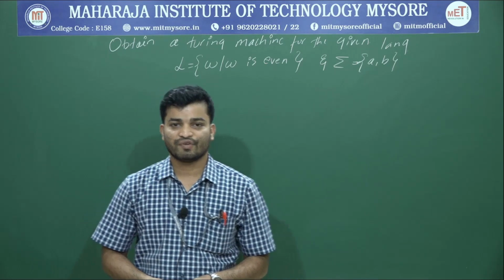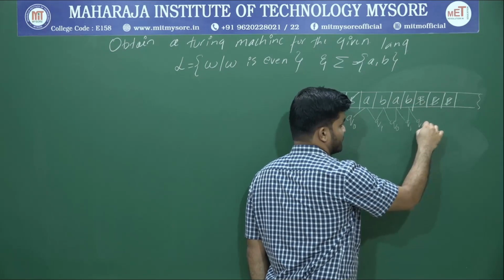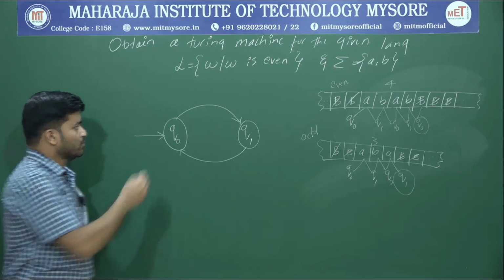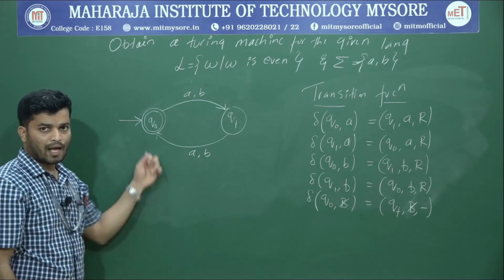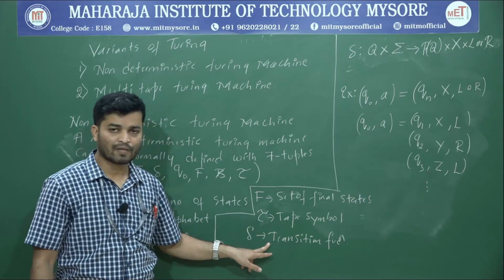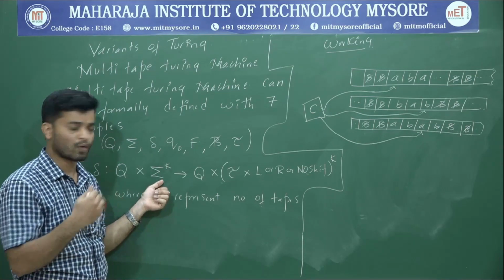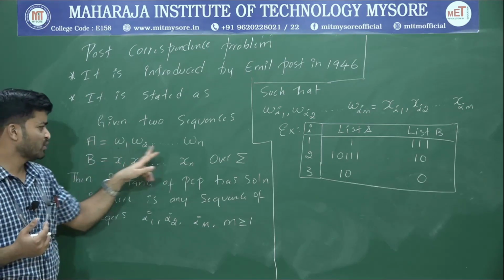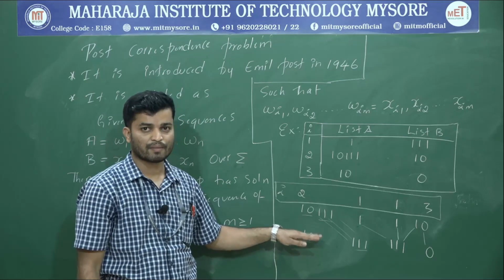Turing Machine|5th Semester|CSE|Module-4|Automata Theory and Computability|Session30